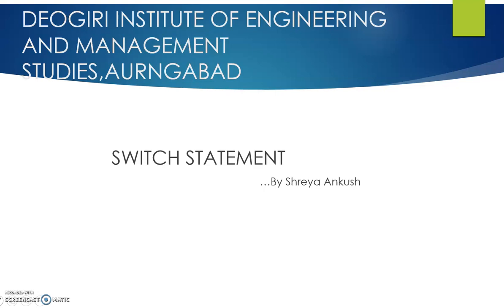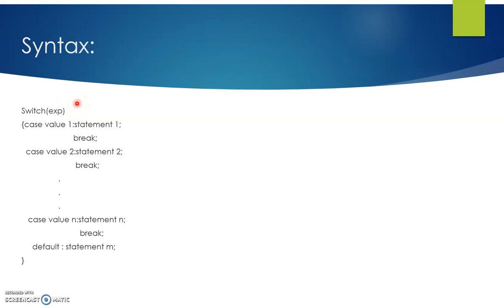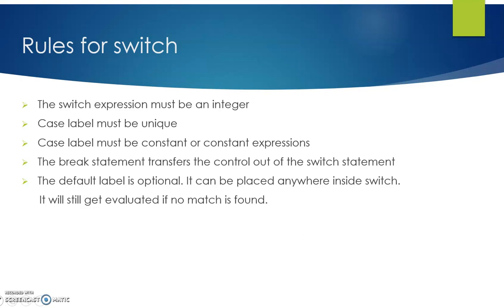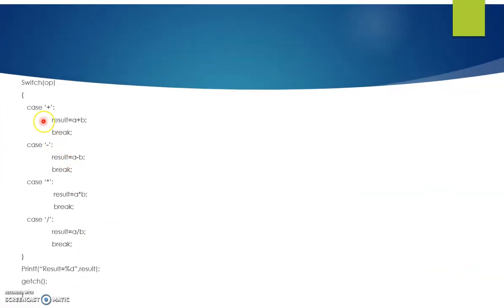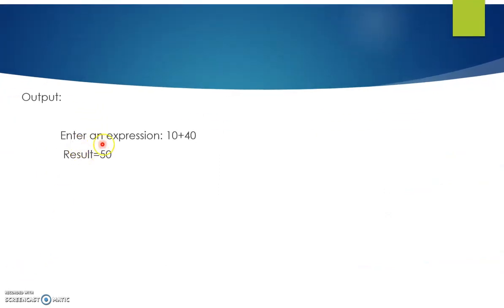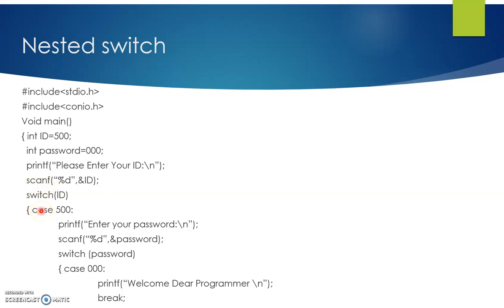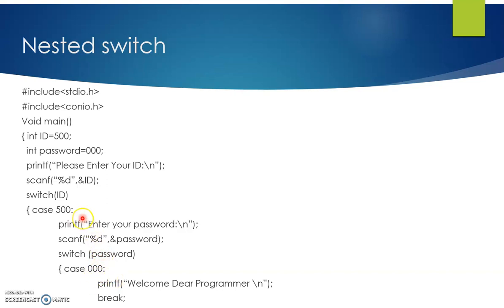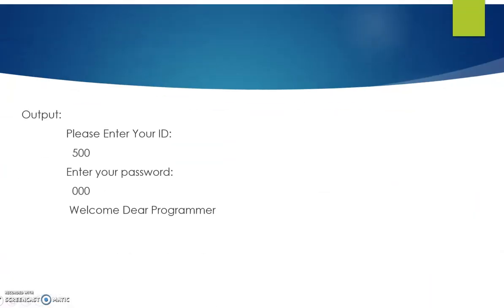Switch statements in C programming | conditional statements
By Shreya Ankush